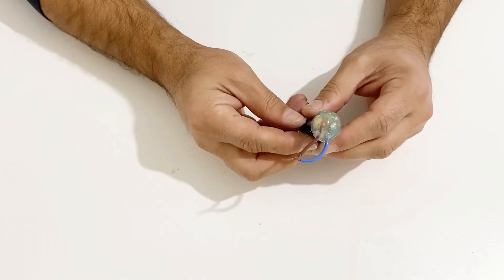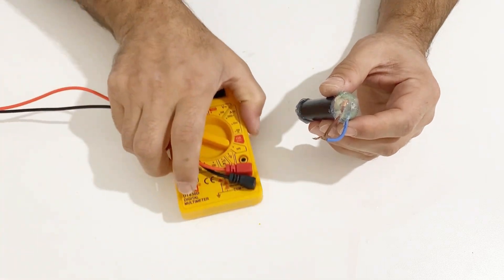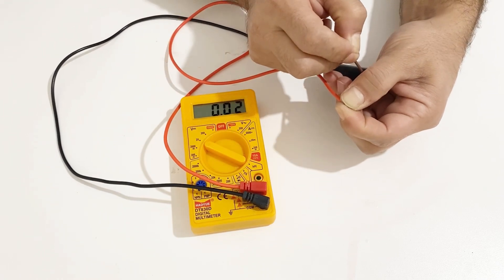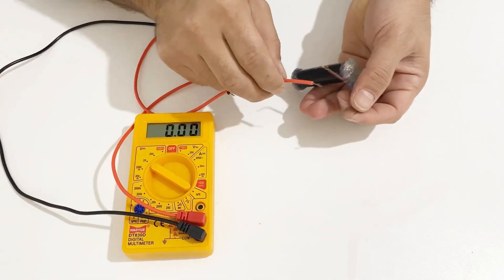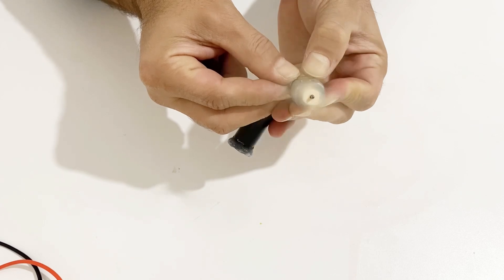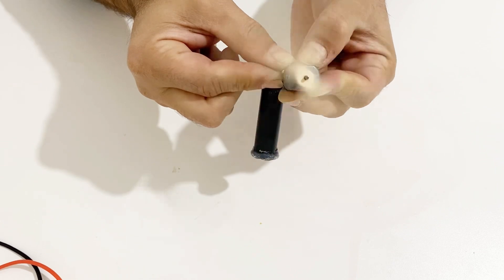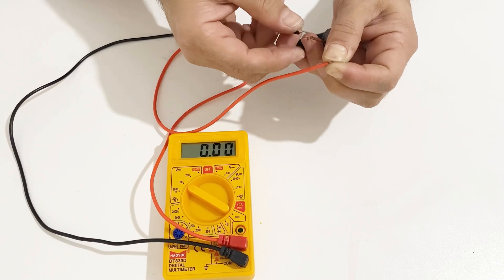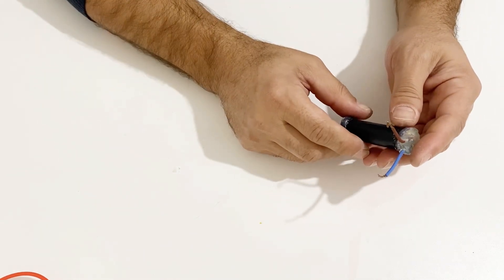AA Battery Size Homemade Supercapacitor.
In this video l will show you my battery size hommemade supercapacitor and test it. It is 40 farads. I used copper foil, graphite powder and activated carbon. After making Supercapacitor l test it. It works very well. It charge and discharge very fast.
homemade supercapacitor,
battery size supercapacitor,
supercapacitor battery,
How to make a Supercapacitor at home,
How to make activated carbon Supercapacitor,
Making Supercapacitor at home,
5.5 volts supercapacitor,
10 farads supercapacitor,
1 farad supercapacitor,
Diy Supercapacitor,
Homemade Supercapacitor,
super capacitor,
graphene supercapacitor,
edlc supercapacitor,
supercapacitor applications,
supercapacitor as battery,
supercapacitor activated carbon,
asymmetric supercapacitor,
advantages of supercapacitor,
aqueous supercapacitor,
supercapacitor bank,
supercapacitor battery circuit,
battery vs supercapacitor,
supercapacitor charger,
capacitor vs ,supercapacitor,
construction of supercapacitor,
charging supercapacitor,
carbon supercapacitor,
capacitance of supercapacitor,
define supercapacitor,
supercapacitor energy density,
supercapacitor energy storage,
supercapacitor electrolyte,
supercapacitor esr,
supercapacitor example,
flexible supercapacitor,
flat supercapacitor,
fast-charging supercapacitor technology,
features of supercapacitor,
function of supercapacitor,
supercapacitor graphene,
supercapacitor graphite,
supercapacitor gel electrolyte,
graphene based supercapacitor,
supercapacitor how it works,
supercapacitor homemade,
how does a supercapacitor work,
how to charge a 2.7v supercapacitor,
how to charge a supercapacitor,
how long can a supercapacitor hold a charge,
internal resistance of supercapacitor,